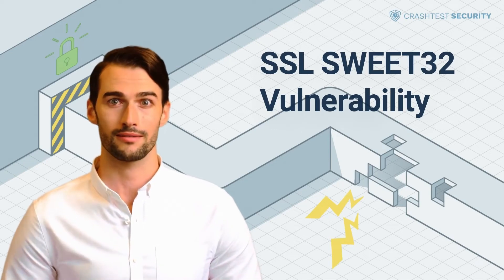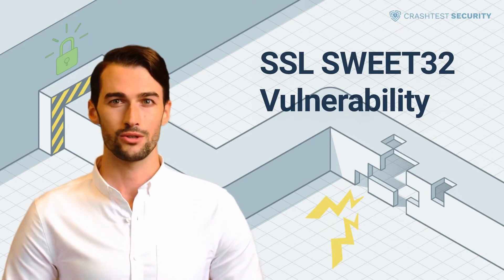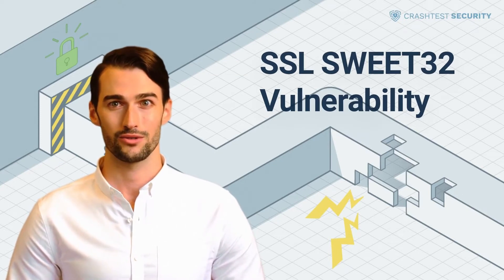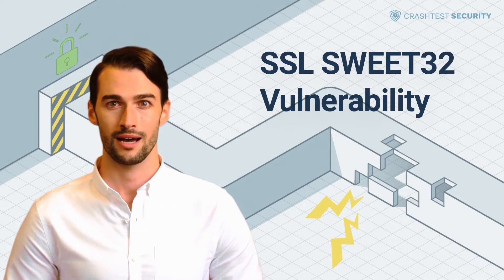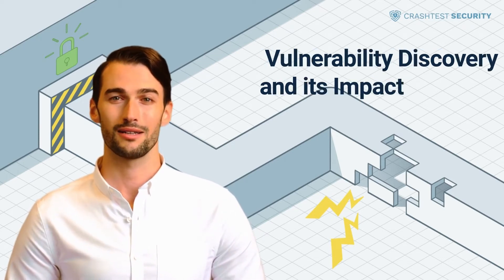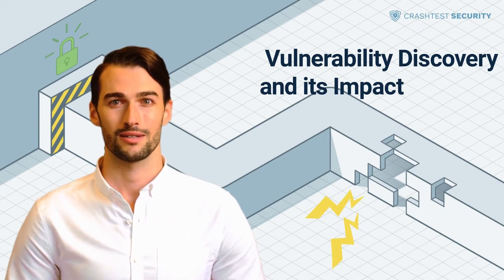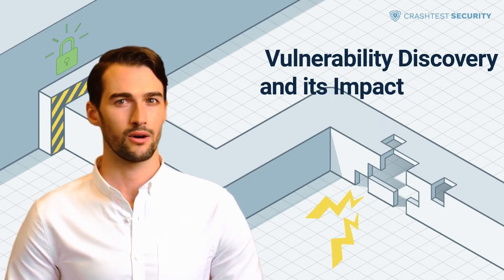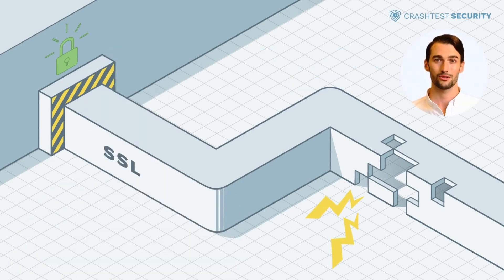SSL SWEET32 Attack Explained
We'll dive into the topic of SWEET32 attacks and how to prevent them.

0:00 Introduction of SWEET32 Vulnerabilities: What is SWEET32?
1:01 How does the SSL SWEET32 attack work?
3:20 SWEET32 Vulnerability Discovery and what impact it has
5:50 How to prevent SSL SWEET32 attacks?
6:10 Subscribe to the Crashtest Security Channel for more information

Want to read the article? Here it is.